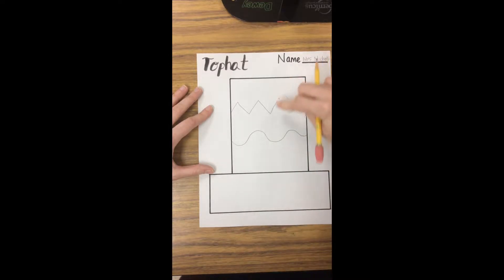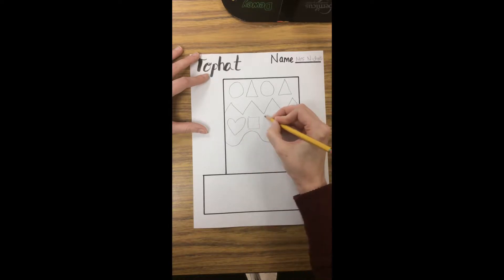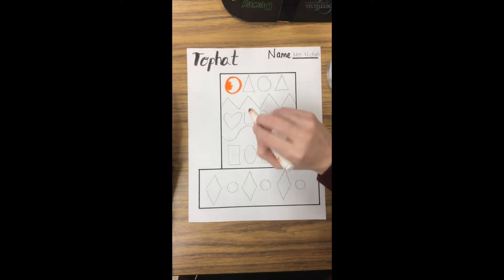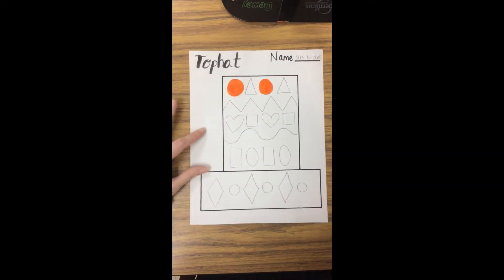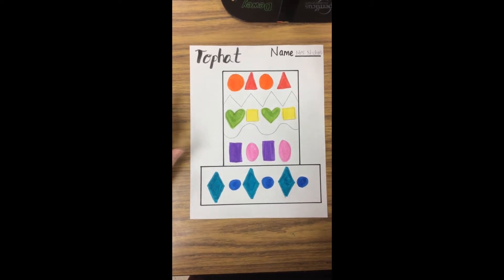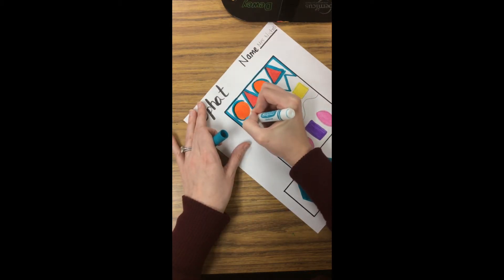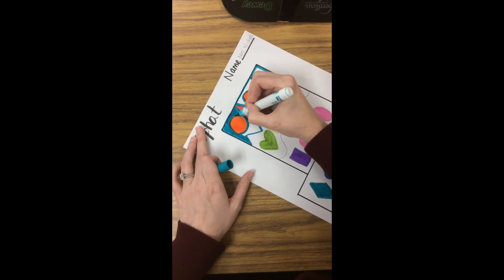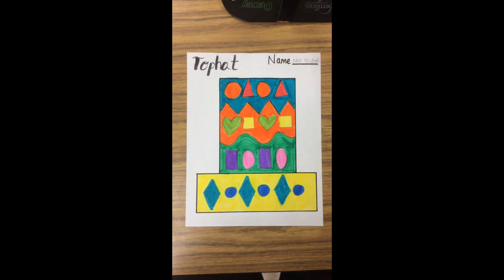Kindergarten - Top Hat with Shape Patterns